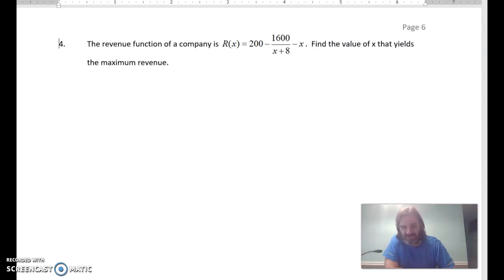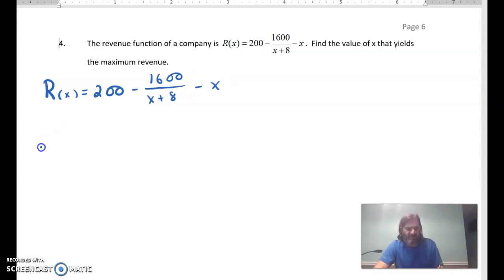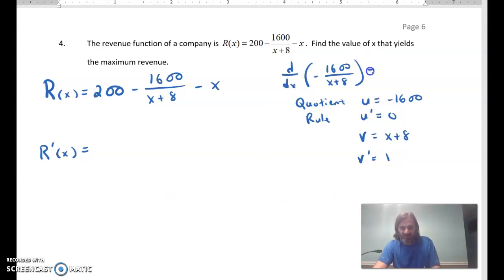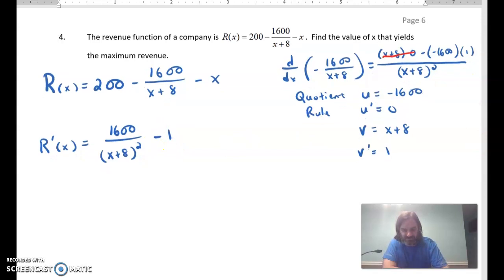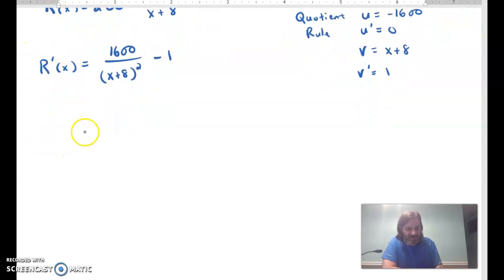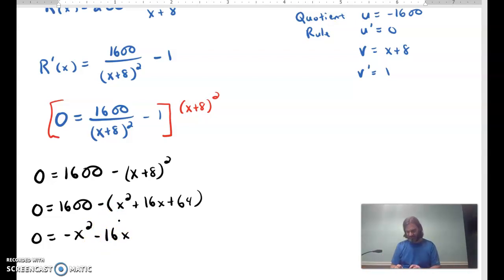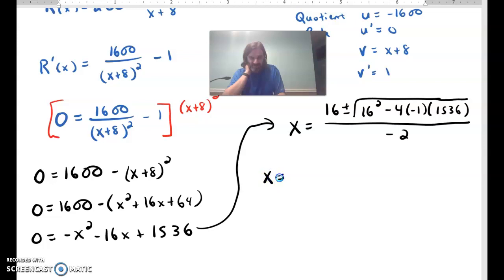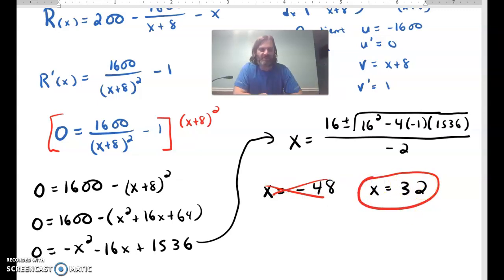max revenue example page 5 part 2